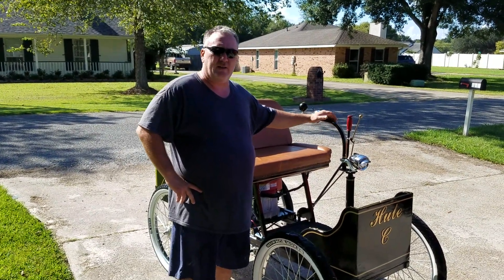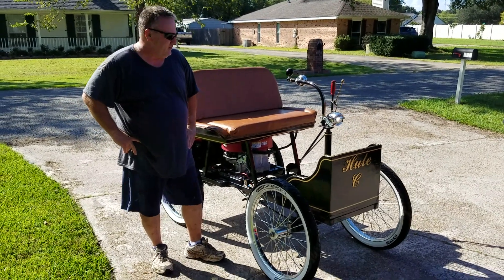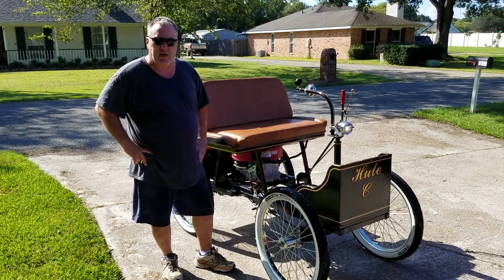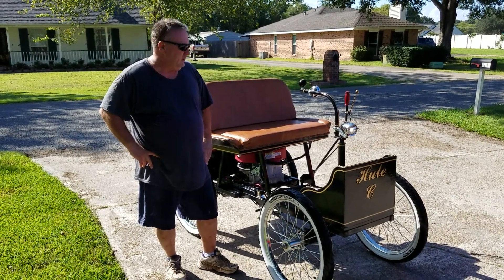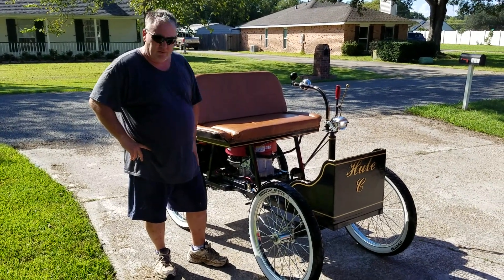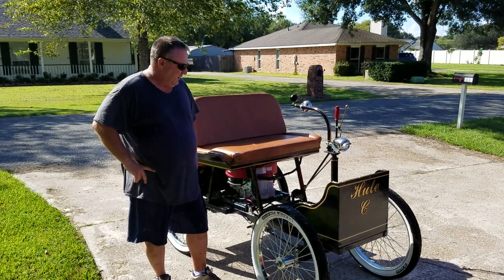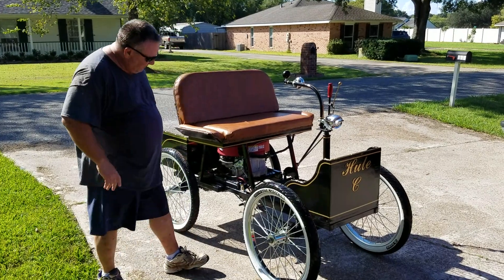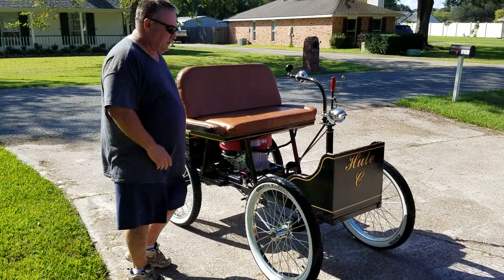Quadracycle final ride, all finished.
Driving my home built horseless carriage. Built in the spirit of Henry Ford's Quadracycle.